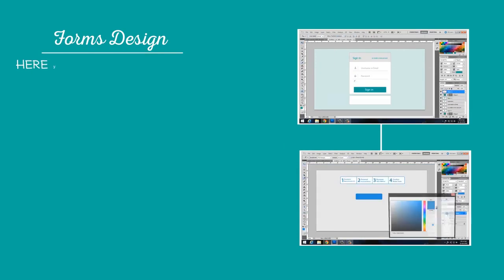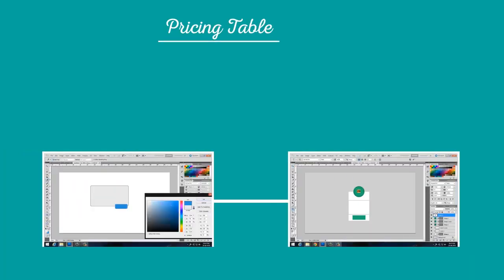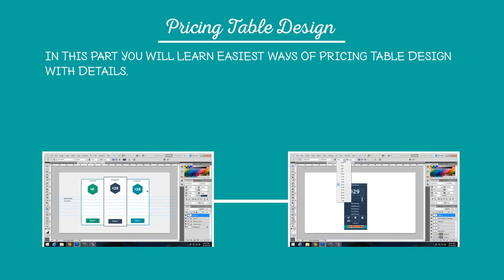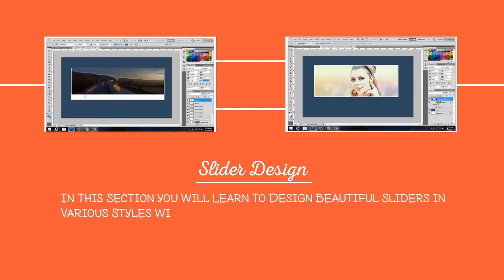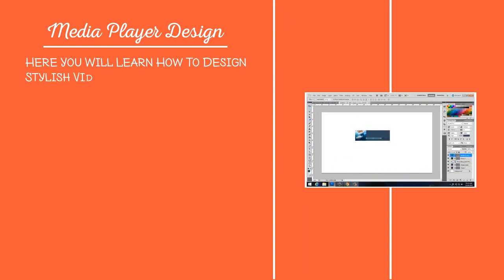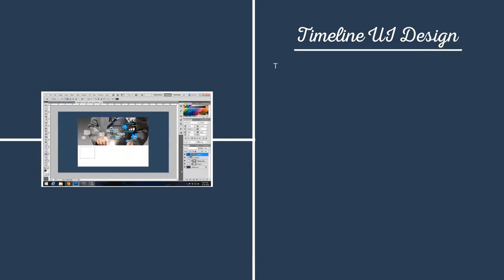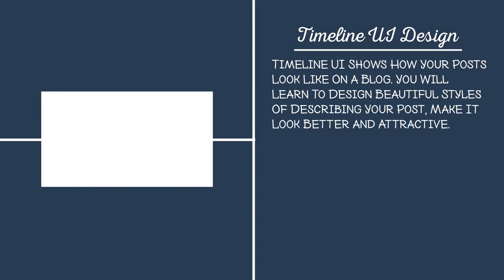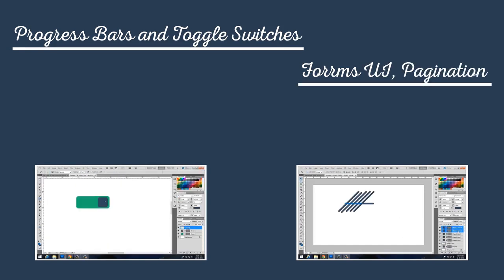Photoshop For Web Design - learn Photoshop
What you'll learnYou Will Get To Learn How Some Of The Most Popular UI Elements Are Designed From ScratchA Workflow That Will Transform Your Idea To a Fully Designed User Interface.You Will Acquire The Knowledge About a Skill set Which is in Much Demand.
In This Course I'll Walk You Through a Simple Process Where You'll Learn The Methods Of Designing Beautiful Web Elements in Photoshop.    This Course is Designed To Inspire Your Creativity To Make Beautiful Designs in a Easier Way and in Less Time.   The Skills Learned in This Course Will Help You Develop a Workflow For Creating Beautiful and Simple User Interface or Web Elements.   This Course Has Been Broken Down in 12 Sections and It Includes...   Introduction: This Will Show You a Quick Look Inside The Course Contents and How This Course Works.   Buttons Design: In This Section You Will Start Learning From Basic To Various Styles Of Button Designing. Along With This You'll Also Learn How To Use The Same Techniques To Create More Better Designs With Details.   Navigation Bar Design: This Part Will Show You Different Type Of Navigation Design, Like Flat Design With Details , Light Gradients, Retro Design and Many More.   Forms Design: Here You Will See Various Types Of Forms Designing, Including Flat, Multi-Step and More With Various Styles.   Slider Design: This Section Will Show You Beautiful Slider Designing in Various Style With Many Examples.   Pricing Table Design: In This Part You'll Learn Easiest Ways Of Pricing Table Design With Details.   Media Player Design: This Part Will Show How To Design Stylish Video Players and Music Players For Web.   Timeline UI Design: Timeline Shows How Your Posts Look Like On Your Blog. You'll Learn To Design Beautiful Styles Of Describing Your Post, Make It Look Better and Attractive.   Progress Bars and Toggle Switches: In This Section You'll Learn Simplest Ways Of Designing Progress Bars and Toggle Switches.   Forms UI and Pagination: Here You'll Learn To Design Stylish Forms UI and Pagination. Stylish Pagination Grabs More Attention and Forms UI Make Sign Up Forms Look More Stylish and Detailed.   Using High Quality Resources: In This Section You Will Learn How To Get High Quality Resources For Free Personal or Commercial Use and How To Use Them To Take Your Skills To The Next Level.   Conclusion: Here We'll Wrap-up The Course and Tell You Where To Go Next.   I Have Included Every PSD File That I Have Designed During The Course, That Will Help You Understand The Course Instructions in More Detail.